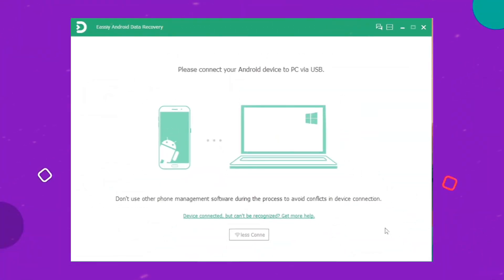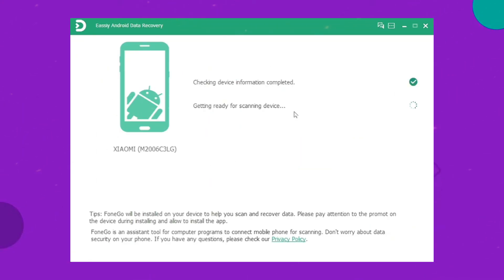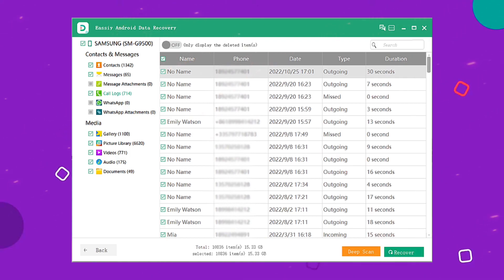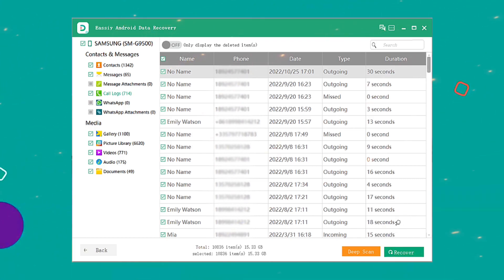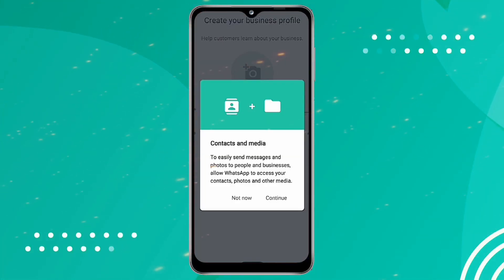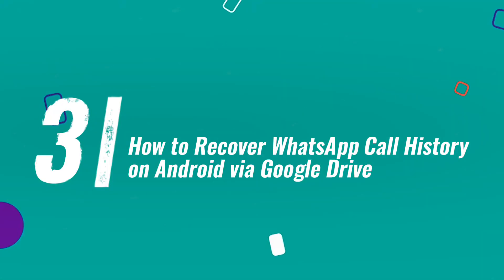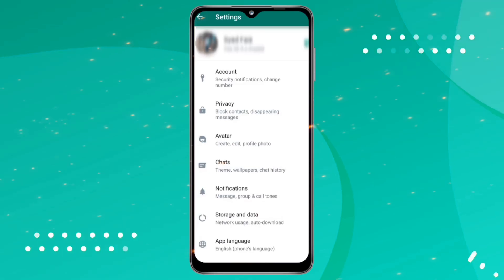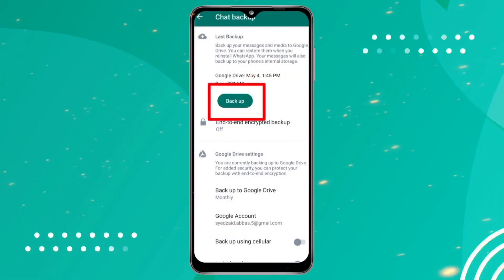Top 3 Ways to Recover WhatsApp Call History on Android 2024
2024 Best Android data recovery software download to recover WhatsApp Call History

Can WhatsApp call history be retrieved?
How do I retrieve deleted WhatsApp calls?
How to recover deleted whatsapp call history iphone without backup?
This article shows the best 3 Ways to recover WhatsApp call history on Android

Timestamps:
00:09 How to recover deleted WhatsApp call history on Android without backup
01:16 How to recover deleted WhatsApp call history on Android from local backup
01:32 How to recover deleted WhatsApp call history on Android via Google Drive

Eassiy Android Data Recovery is the best Android data recovery software in 2024. Let us see what advantages it has. It can scan 1000+ deleted files in seconds and support 14+ file types. The most of types we use in daily life it can recover. And it recover data from 3 modes: from Android devices, Android SD card and SIM card. Eassiy Android Data Recovery can be used on    6000+ devices.

How can I get my WhatsApp call history back?
Can I download WhatsApp call history?
Can WhatsApp history be recovered?
How can I restore chat history of a specific contact on WhatsApp Android?